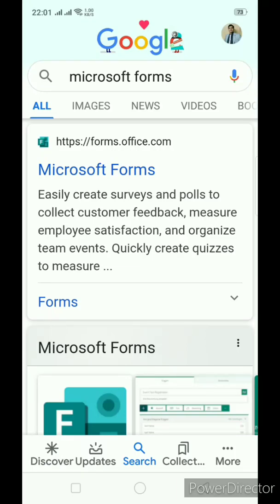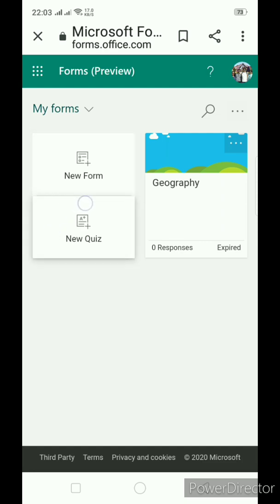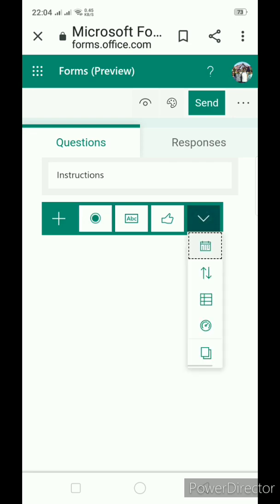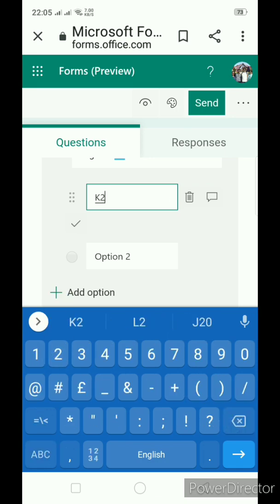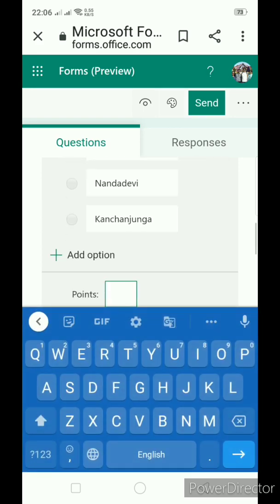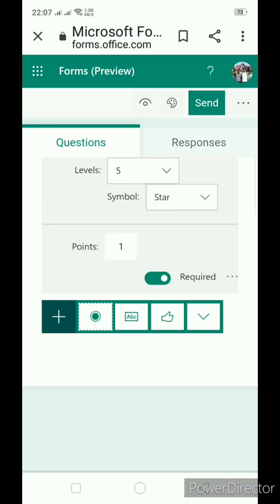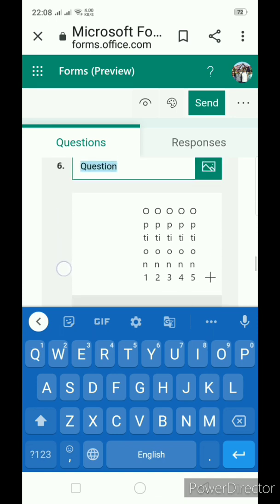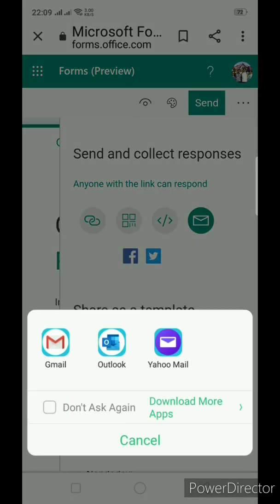Microsoft forms: Online test Part 1/2 ( English)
This is an educational video. The use of quiz facility has been explained in this video. Part 1 covered creating question paper and sending to respondent.